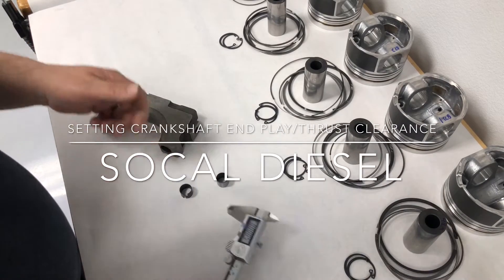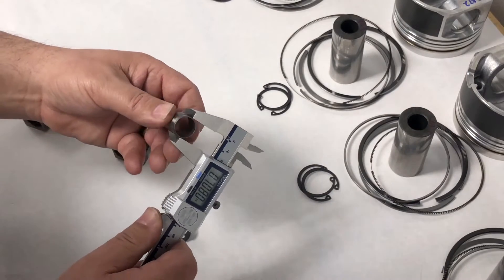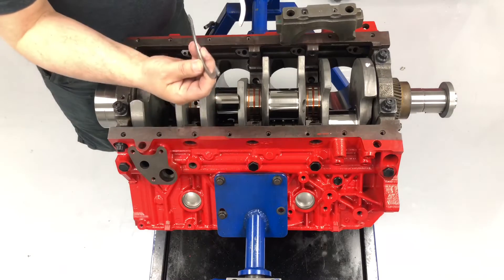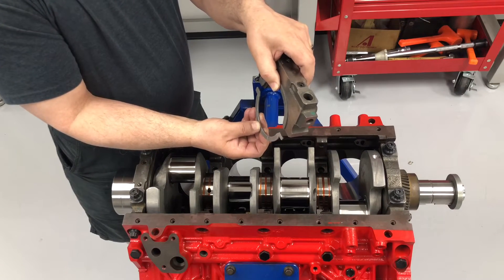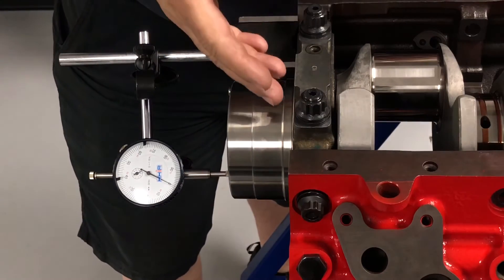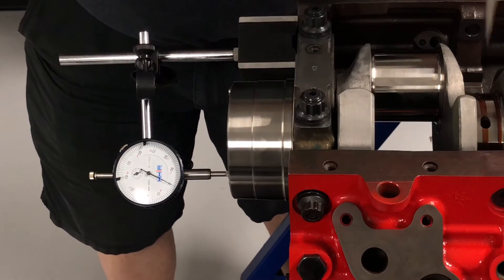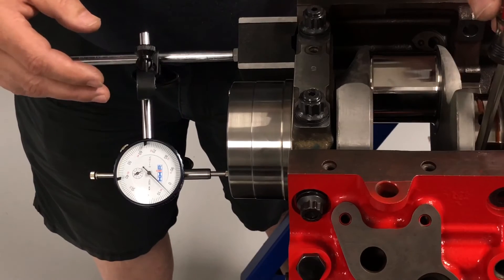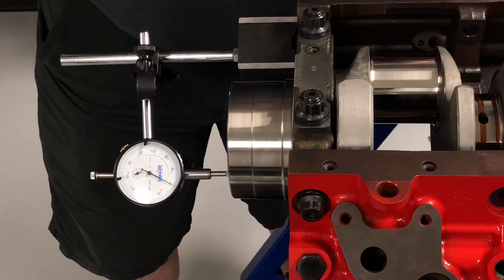Duramax Crankshaft Endplay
How to set the crankshaft end play/thrust bearing alignment on a Duramax Diesel.